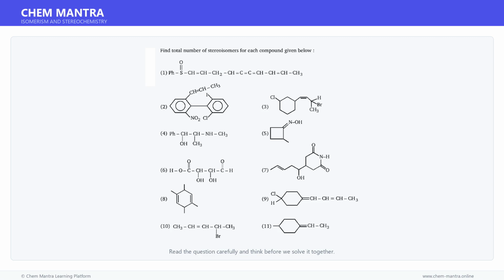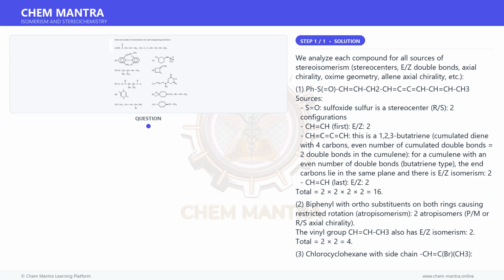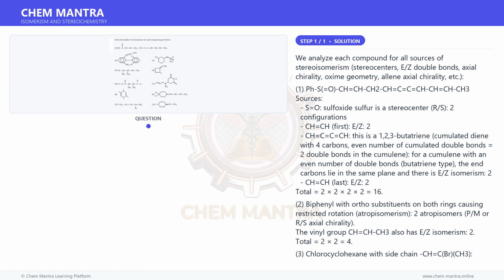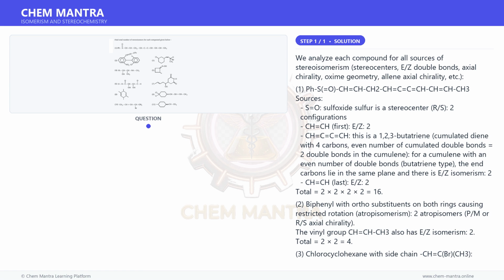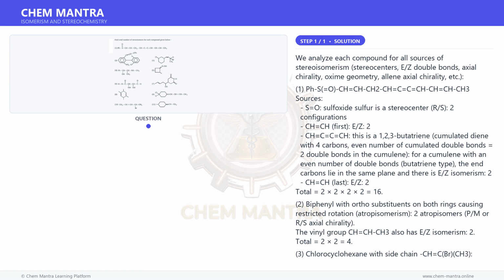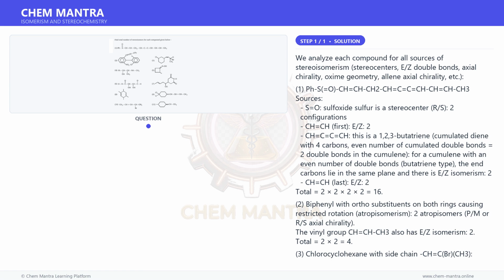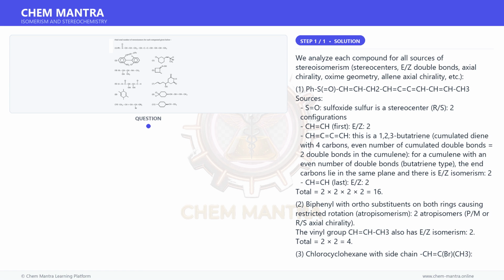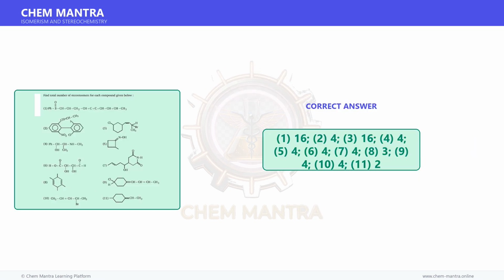Isomerism & Stereochemistry | JEE & NEET Chemistry | Chem Mantra